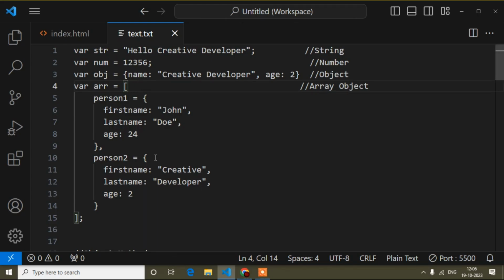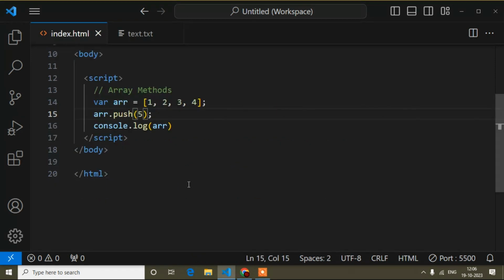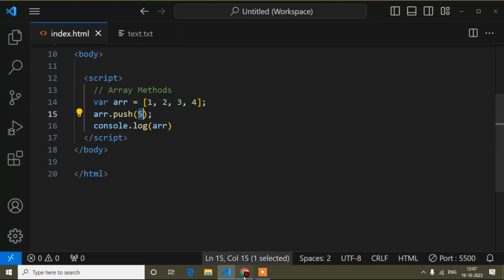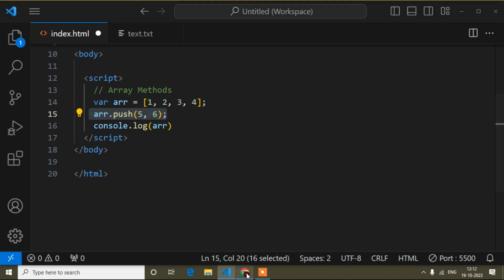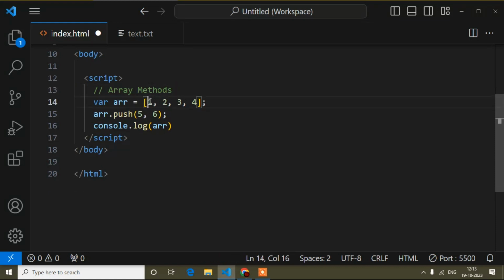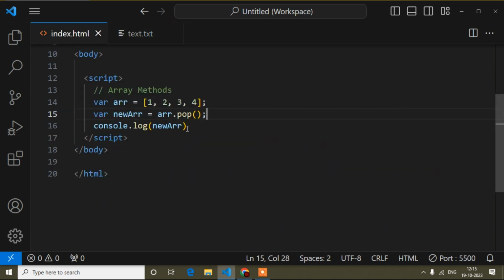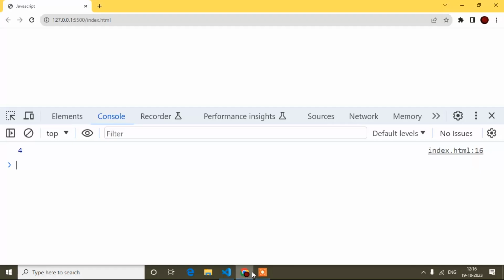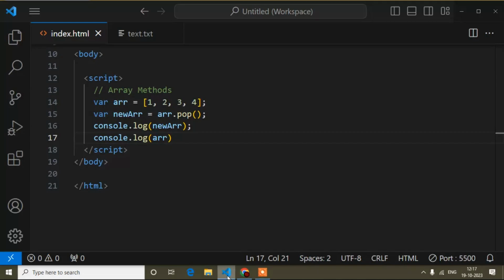Array.push(), Array.pop() Methods Javascript | Javascript Tutorial